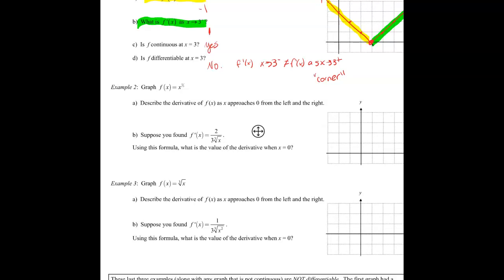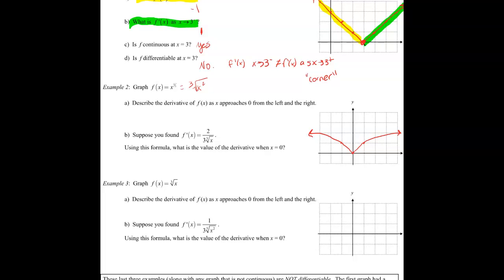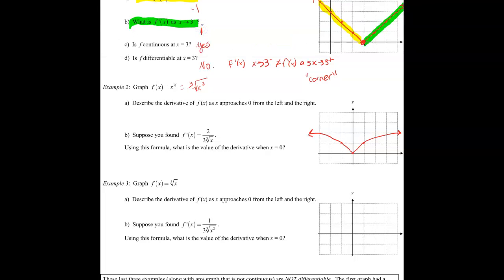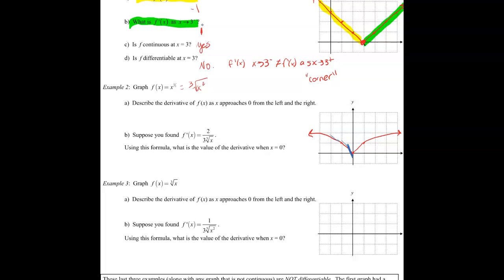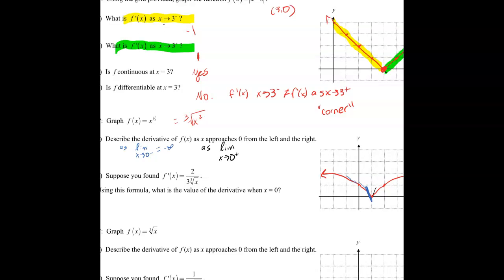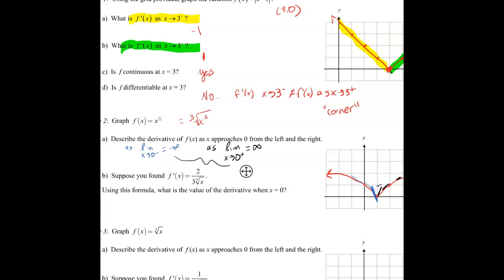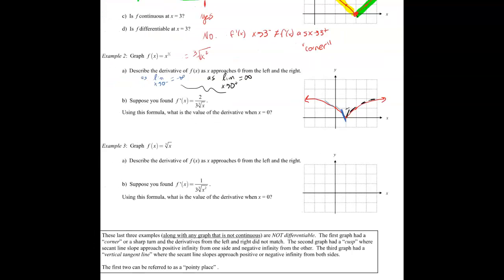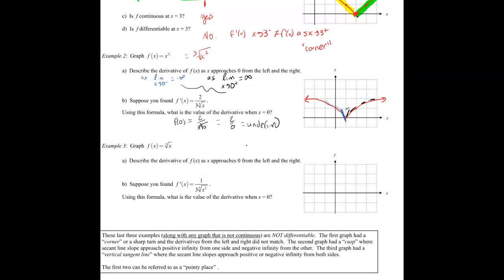Calculus 3.2 part 2